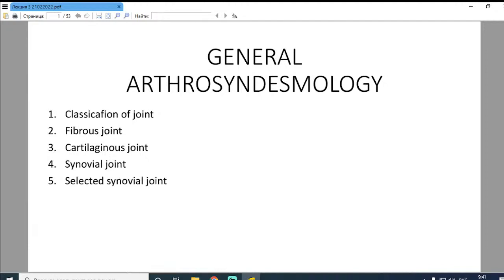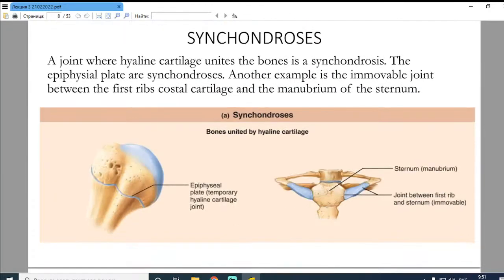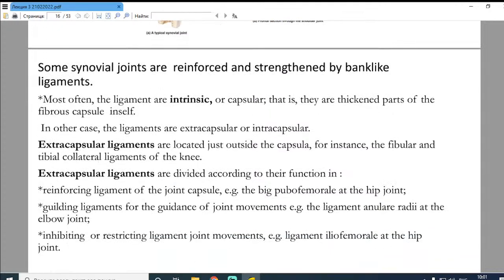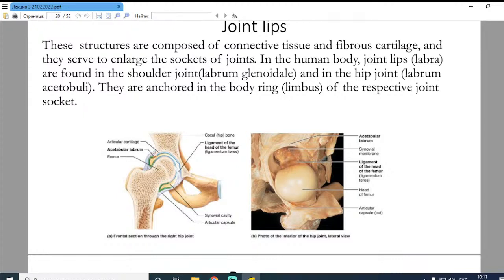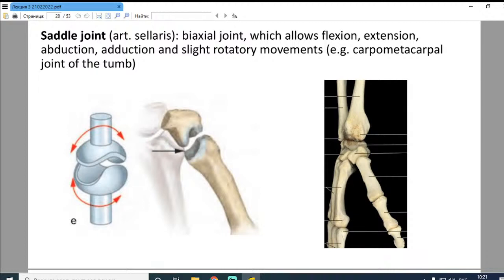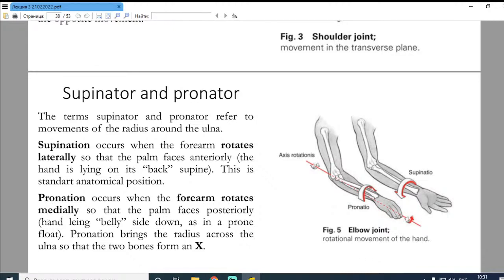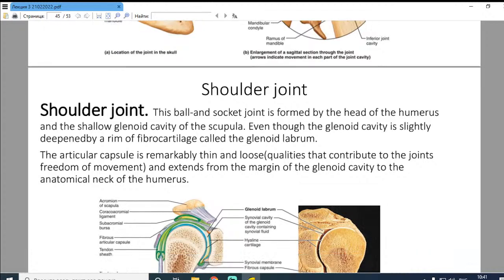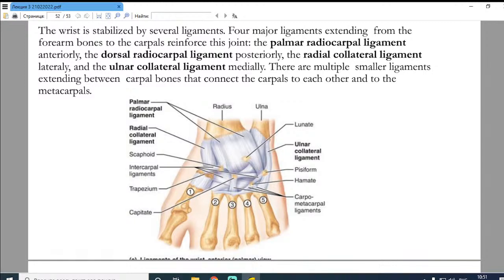Столбовская_Ольга_ Вениаминовна_Анатомия_лекция_3_21022022